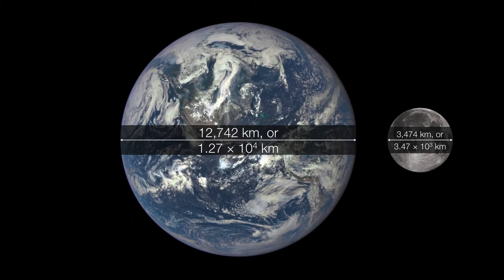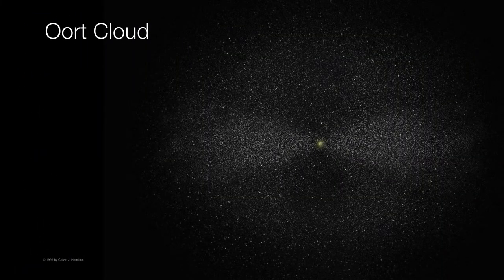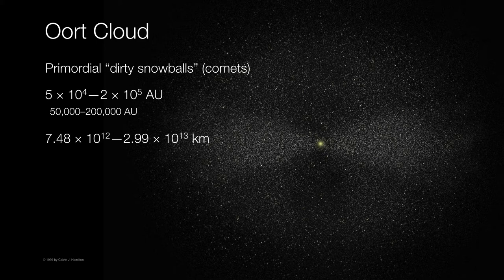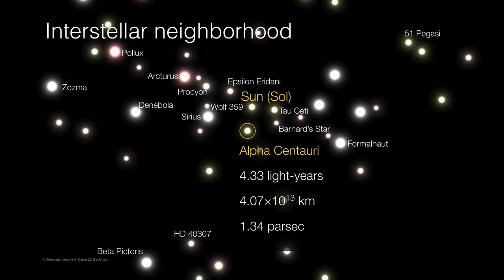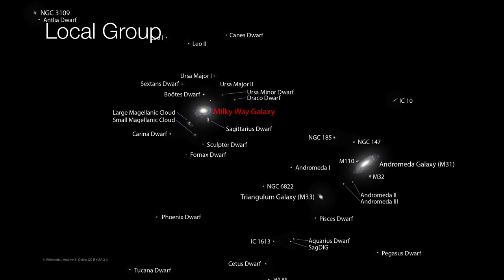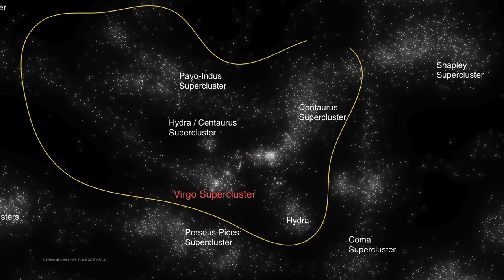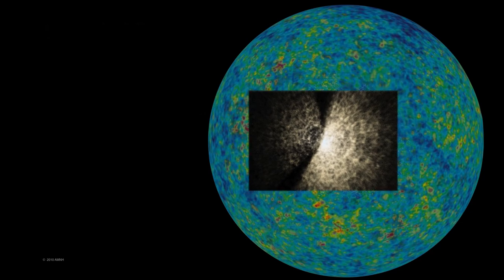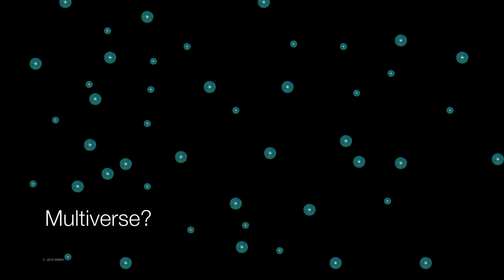A Tour of the Universe Using Powers of Ten and Scientific Notation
Now that we understand Powers of Ten, we can take a tour of the Universe. Scientific notation allows us to express large numbers as multiples of powers of ten, such as the distance to the nearest planets, stars, the Milky Way galaxy, our Local Group of galaxies, and the universe as a whole.